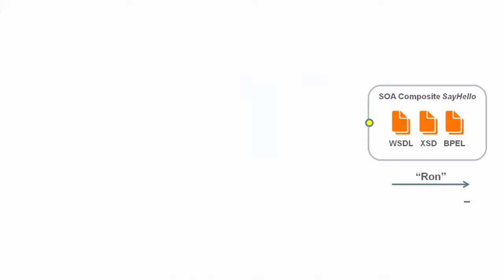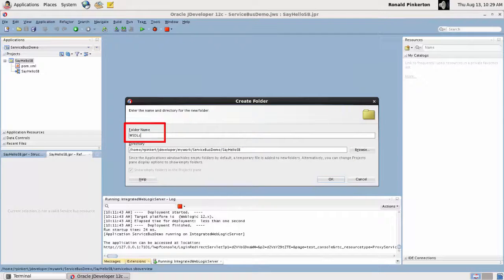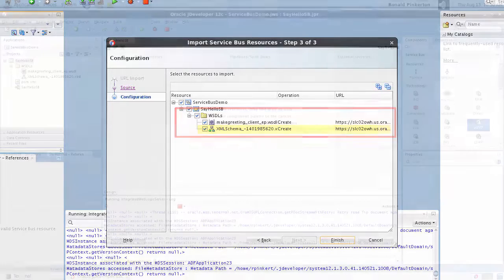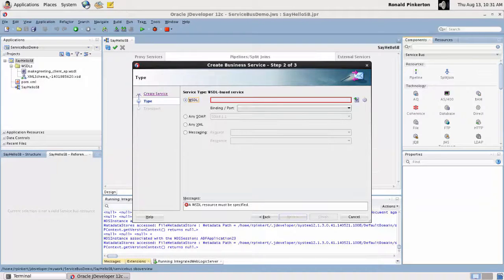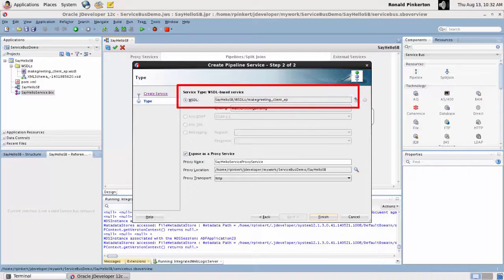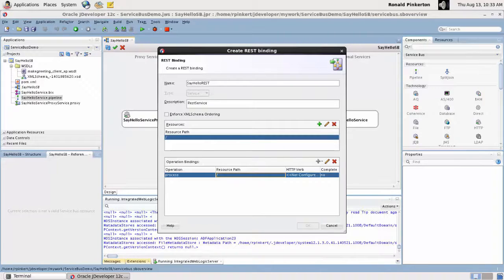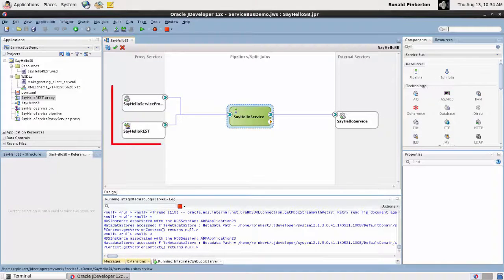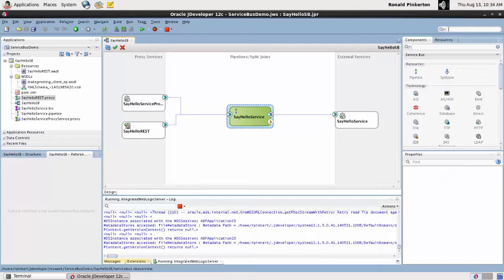06. Creating a Service Bus Application with Oracle JDeveloper 12c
Learn how to use Oracle Service Bus to virtualize a composite application using JDeveloper 12c. To improve the video quality, click the gear icon and set the Quality to 720p HD.